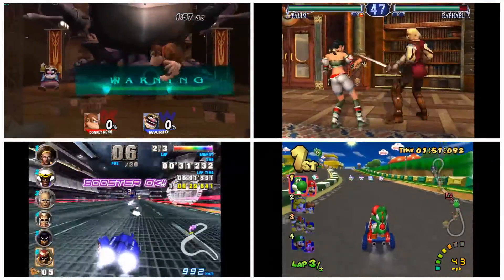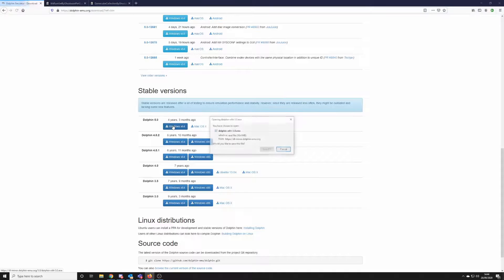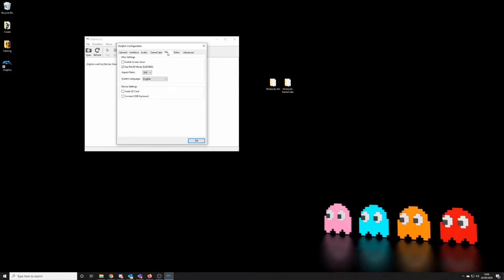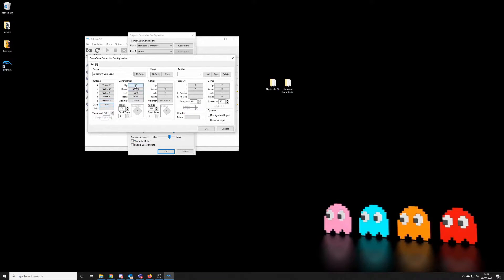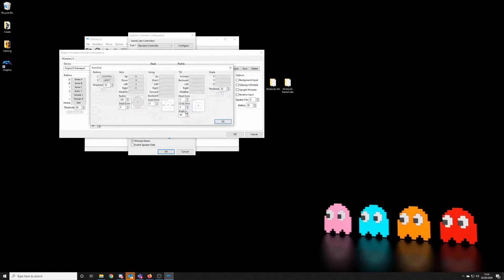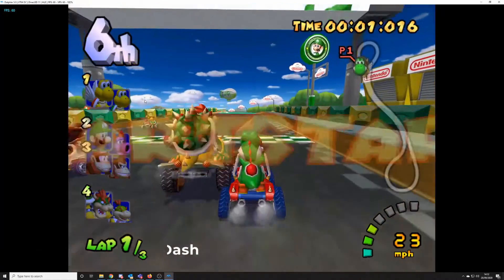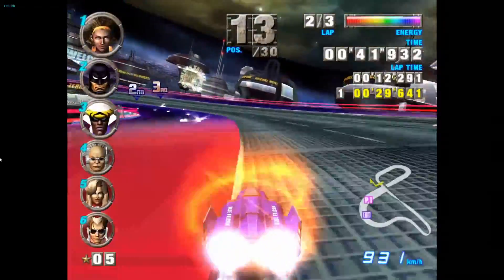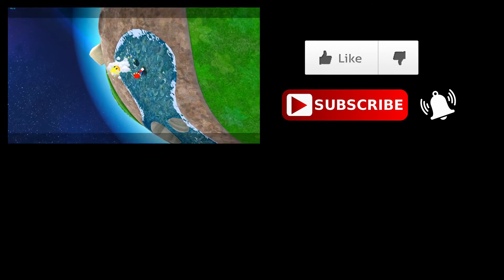Nintendo GameCube and Wii at 4K - FULL Dolphin Emulation Setup, comparison and GAMES Guide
In this third Nintendo Console guides we'll be looking at how to best emulate Nintendo GameCube and Wii - both of which utilise the Dolphin Emulator.

This tutorial will guide you through downloading and setting up the emulator, how to launch games, how to configure controls and the resolution enhancement options if you are so inclined. In the game play section I've included a few titles from both consoles at 1440p to demonstrate just how good these games can look .

Keep an eye out for the companion page on my website that will provide some written instructions and other resources - link in the comments below once published.

Link to the Dolphin webpage for download of the current versions of the emulator

Time stamps:
0:00 - Intro
0:55 - Dolphin Setup
3:20 - Controller setup
5:30 - Resolution upscaling
6:20 - Gameplay - Mario Kart Double Dash (GC)
6:57 - Gameplay - Soul Calibur 2 (GC)
7:35 - Gameplay - F-ZERO GX (GC)
8:02 - Gameplay - Super Smash Bros Melee (Wii)
8:36 - Gameplay - Super Mario Galaxy (Wii)
8:55 - Go Well!

My controller of choice

My system specs:
Motherboard: MSI MAG B550m Mortar Wifi (Micro ATX)
CPU: Ryzen 5 3600x (6 cores, 12 threads GPU: EVGA RTX 2060
Ram: 16GB Corsair Vengeance DDR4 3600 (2 x 8GB)
Storage: WD Blue 1TB NVME M.2 SSD
PSU: Corsair CX650
Case: Aerocool Aero One Min (Micro ATX Tower)